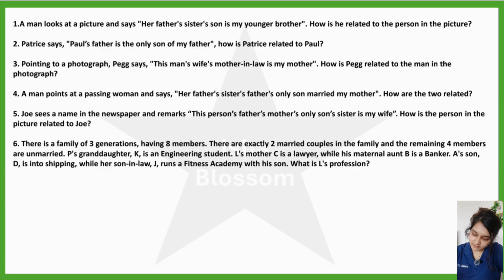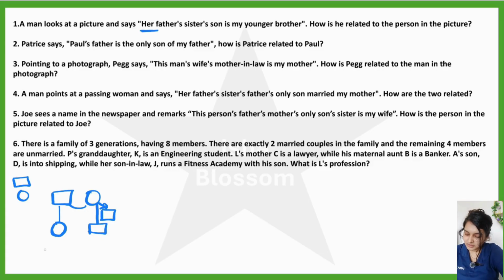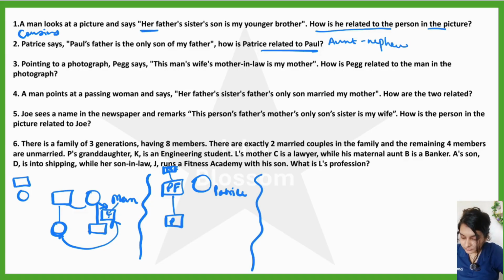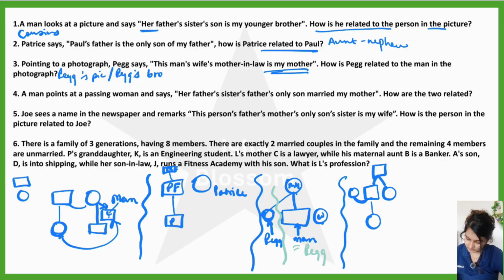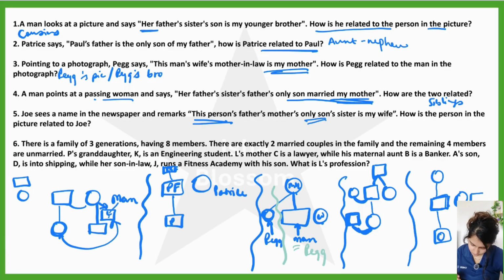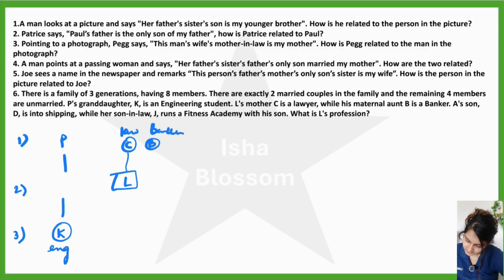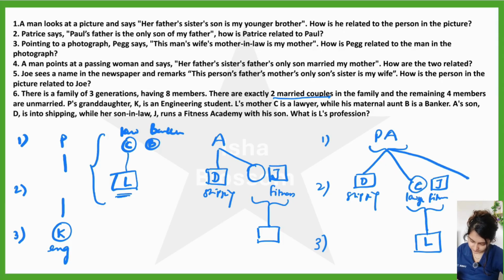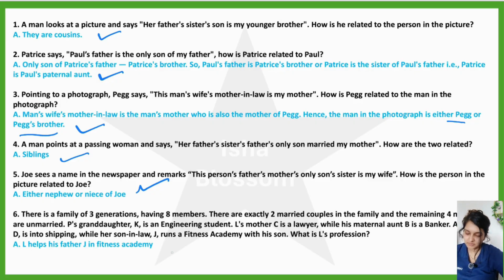Day 28 - Relationship status: It's not that complicated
195 days to go.